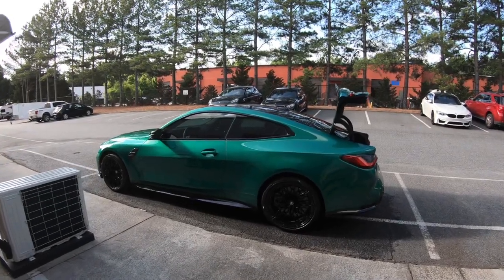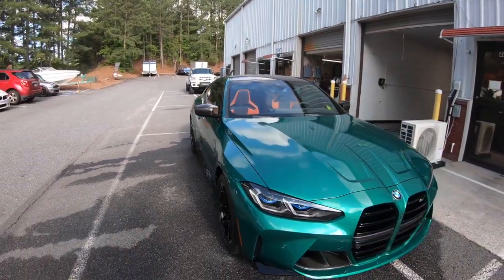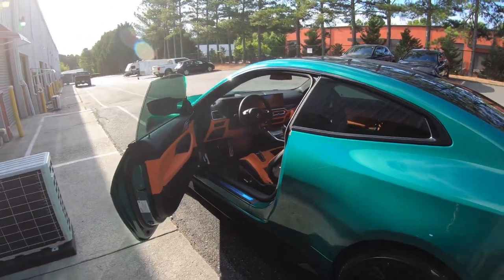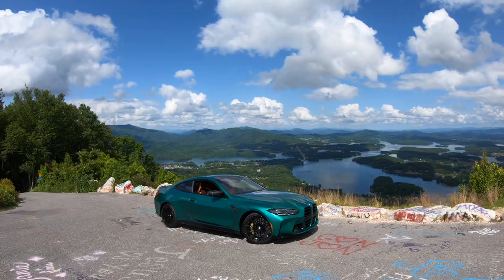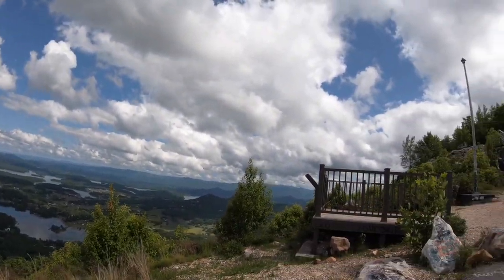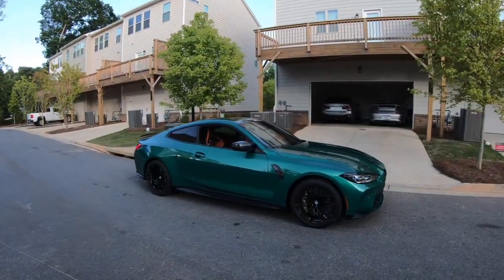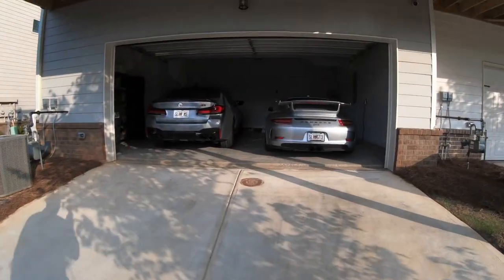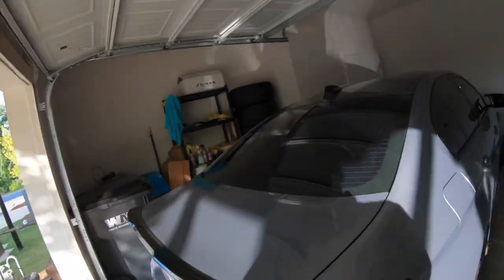VLOG 3: Roadtrip in My 2024 M4 After PPF, Tint, and Ceramic Coat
Welcome to the third VLOG for Unlockable Character! In this video, join me as I pick up my 2024 BMW M4 Competition xDrive after it got PPF’d, tinted, and ceramic coated! I took the car to Bell Mountain’s scenic overlook and got some beautiful footage for you guys to enjoy! Also shoutout to Jin and his incredible GT3 and M5.

For future videos, please let me know what you’d like to see in the comments!

Unlockable Character is a Youtube channel and brand that exemplifies what it means to live life like an unlockable character. The channel and brand is deeply rooted in hard work, integrity, and perseverance. Join us as we cover cars, tech, music, and culture.

Remember, to live life like an Unlockable Character - other people have to put in the work to get access to you, and at the same time, you need to consistently put the work in to unlock the best version of yourself.